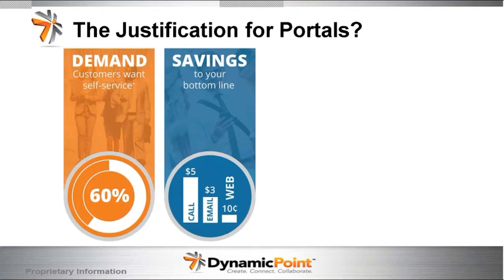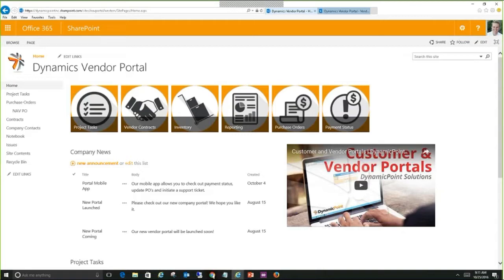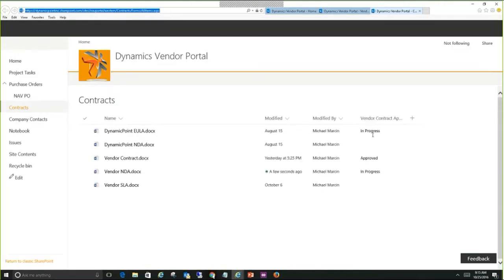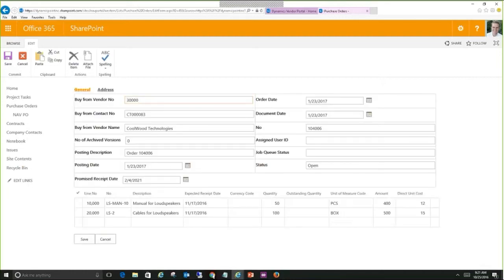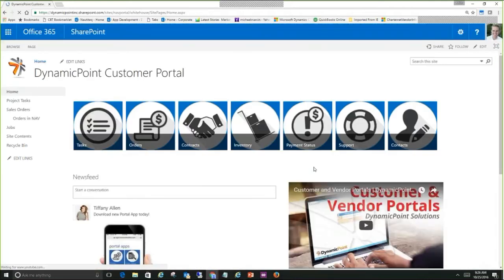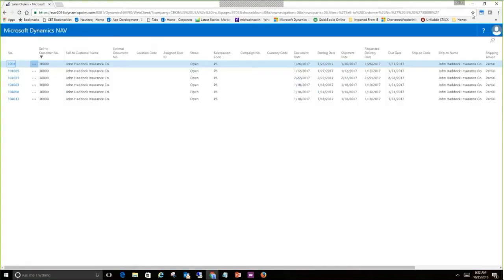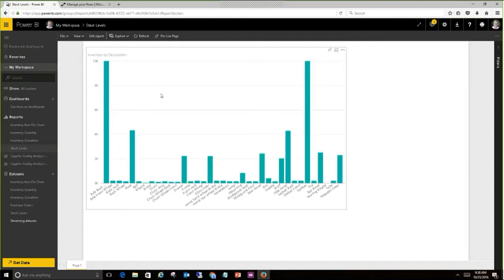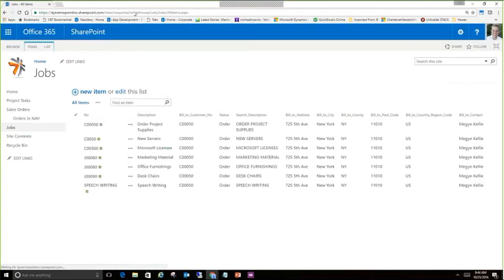Build Self-Service Customer and Vendor Portals for Dynamics GP & NAV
Watch this webinar to learn how you can cost effectively integrate Dynamic GP and NAV with a highly secure extranet solution for 24/7 self-service customer or vendor access.
Now is the time to transform your customer and/or vendor relationships with a portal that takes advantage of out-of-the-box SharePoint functionality to automate communications, manage security and administration, and integrate data from Microsoft Dynamics GP or NAV.
This event highlighted access to the following data from within GP and/or NAV:

-Vendor & Customer Profile
-Inventory
-Sales/Purchase Orders
-Contracts
-Payment Status